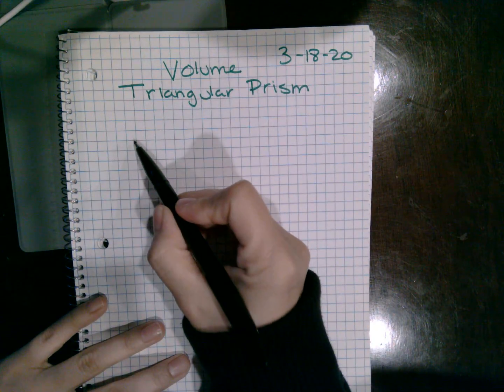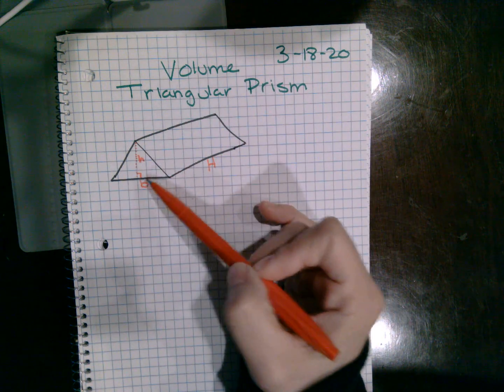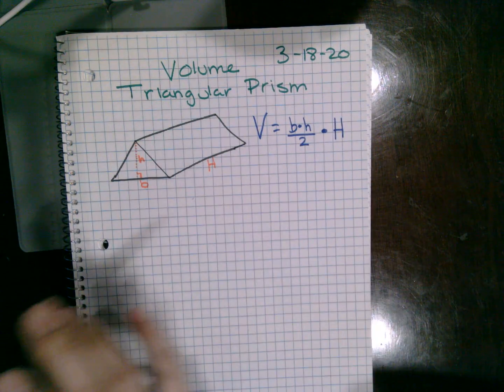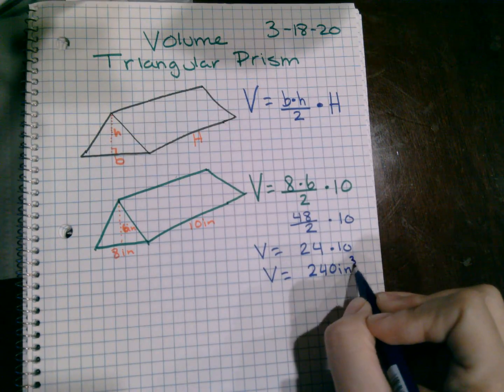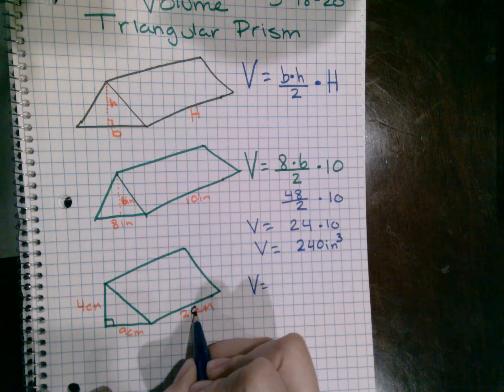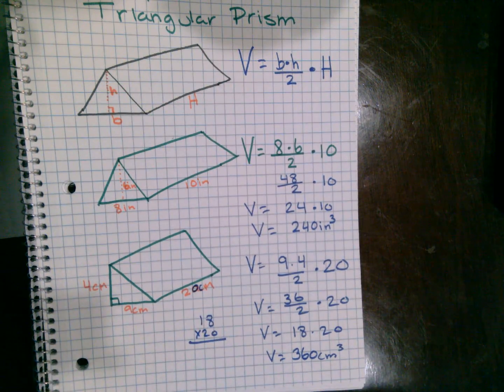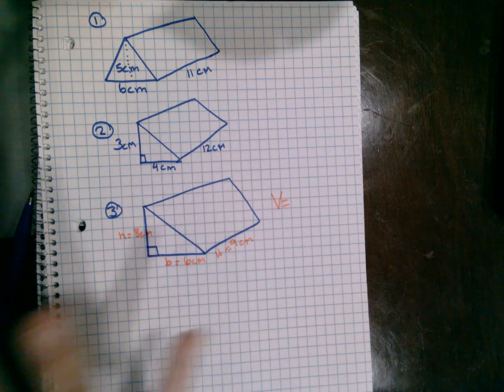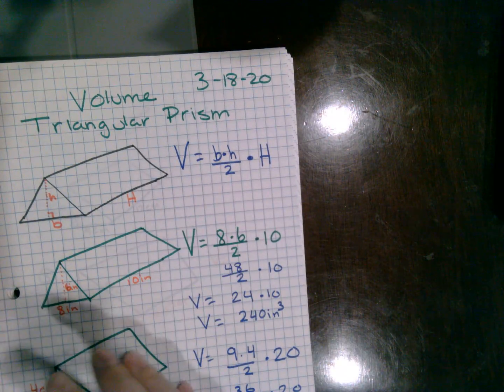Volume Triangular Prism